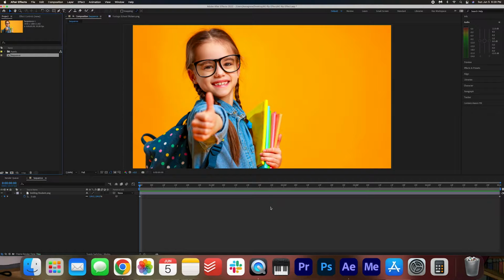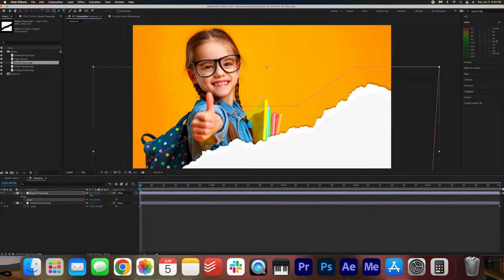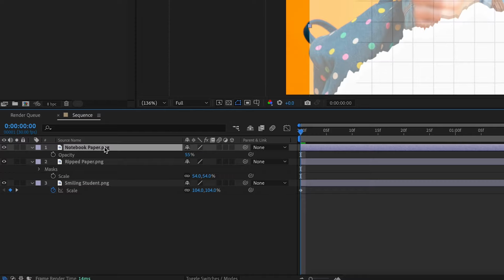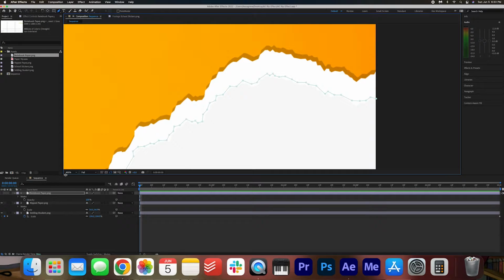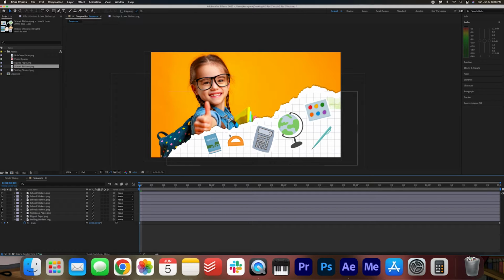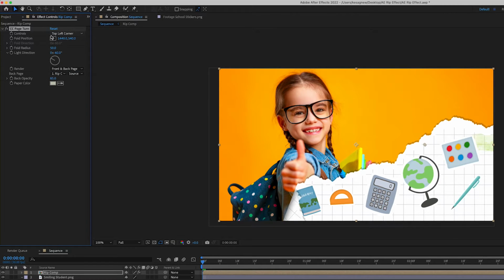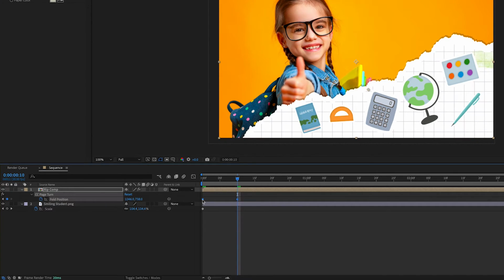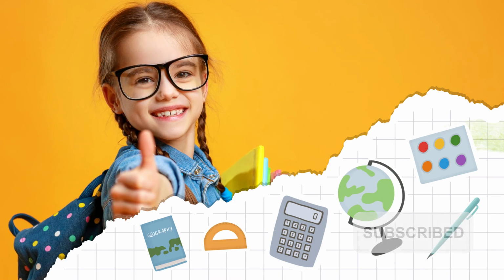PAPER RIP Animation (Adobe After Effects Tutorial)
Learn how to create this awesome paper rip animation in Adobe After Effects!